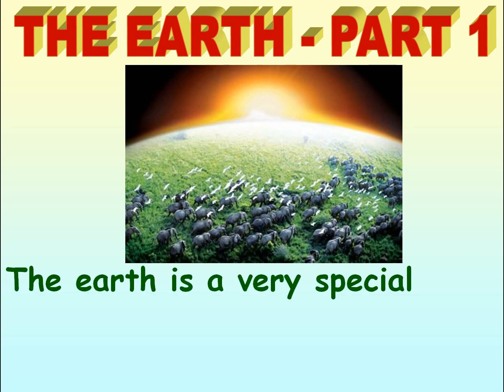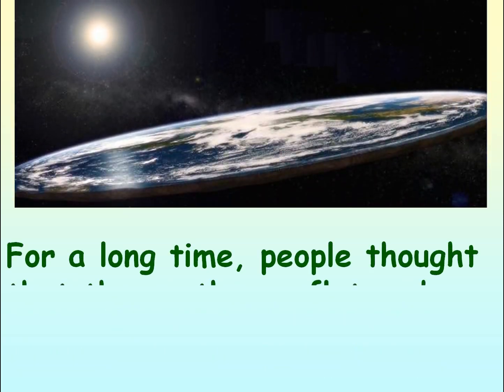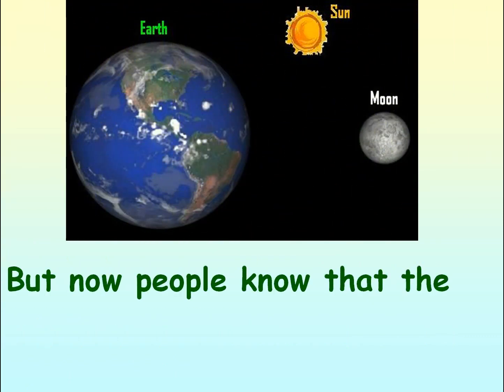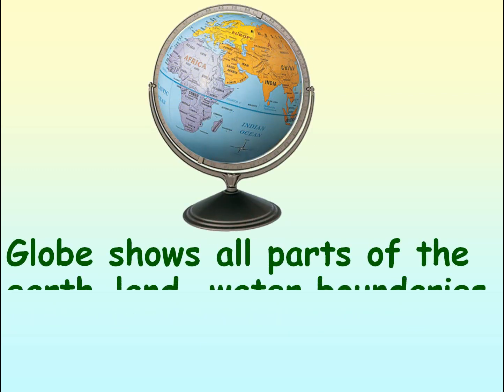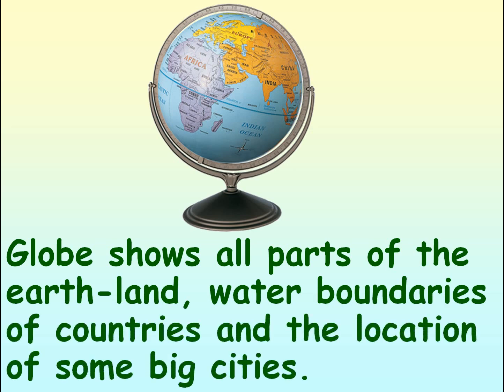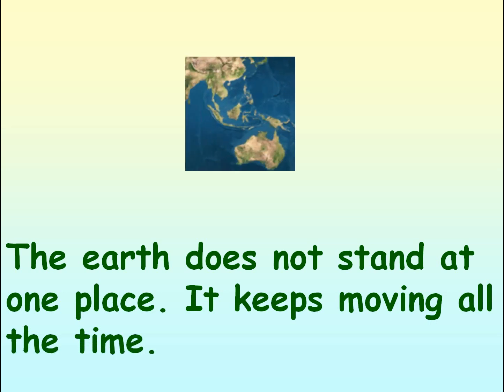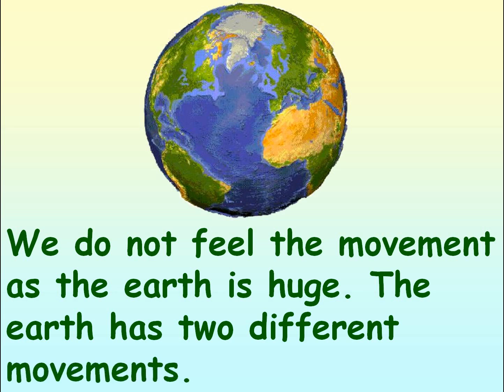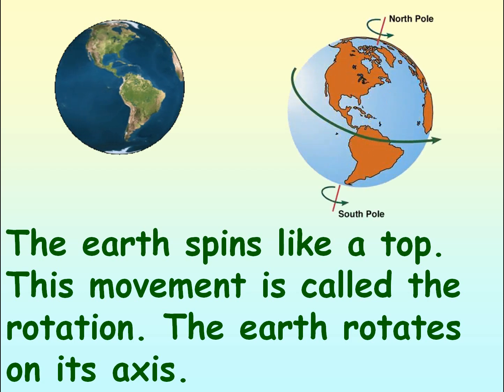How to teach about planet earth.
The video can be used as an audio-visual aid in the classroom. Parents can guide their kids at home to learn simple facts about the planet earth. The video is fully supported by audio and graphics.